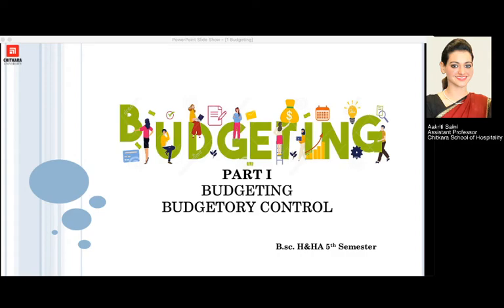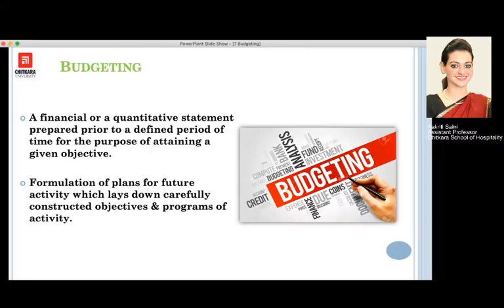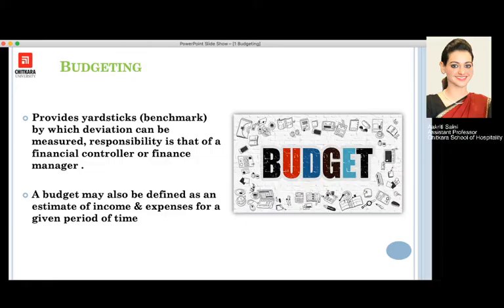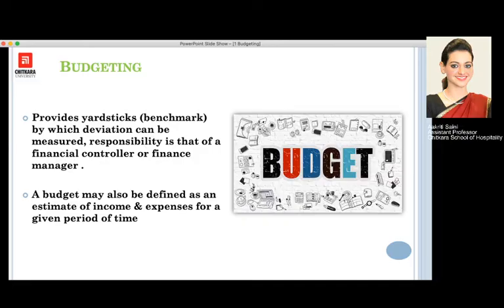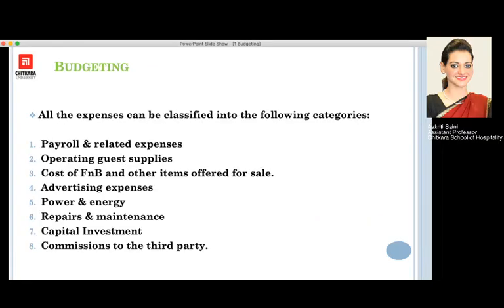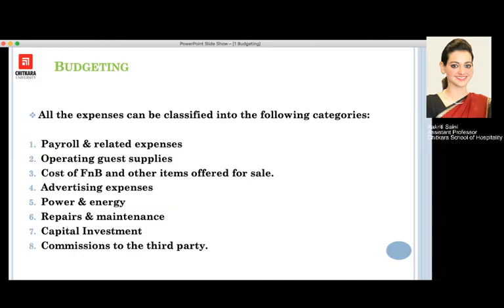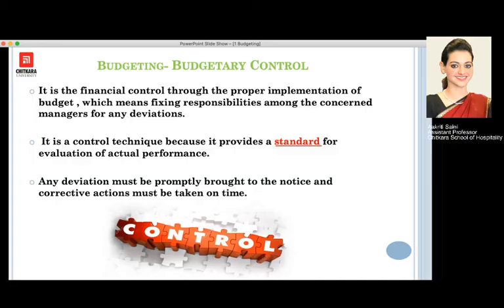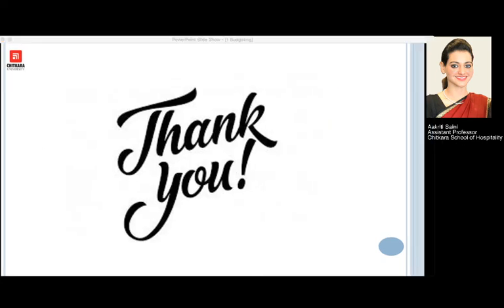Front Office Budgeting Part-I B.Sc. H & HA 5th Sem by Aakriti Saini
This topic emphasizes on Front Office Budgeting which helps in the estimation of income & expenses for a given period of time of the hotel, based on precise analysis of data available than guess work. Budgeting provides yardsticks by which deviation can be measured.

1. Budgeting Definition
2. Budgetary Control & it’s importance